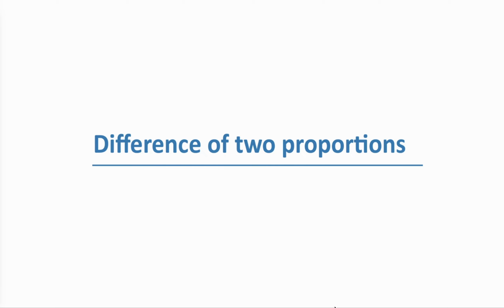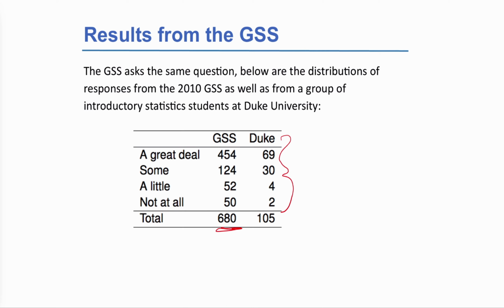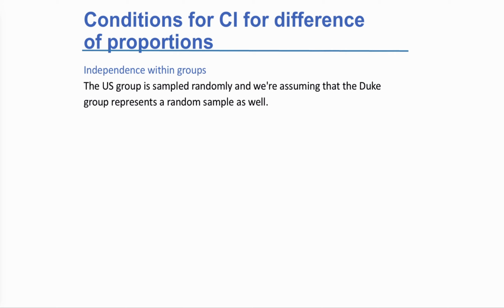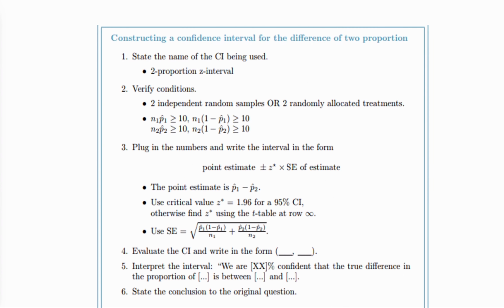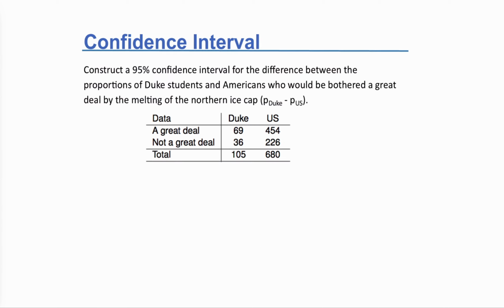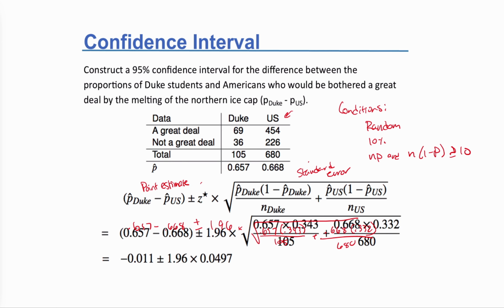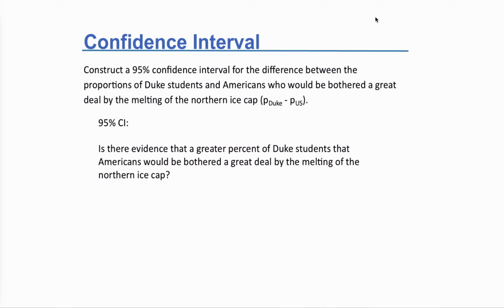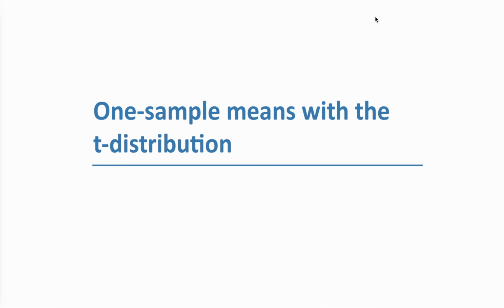Confidence Interval for the Difference of Two Proportions